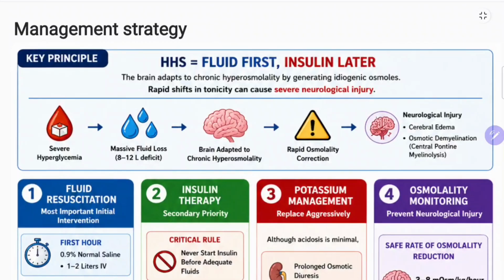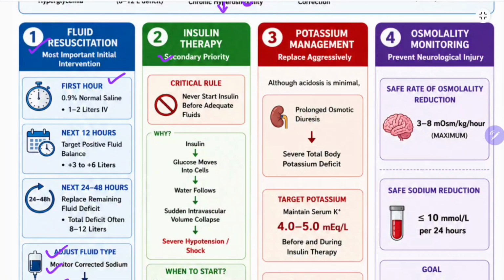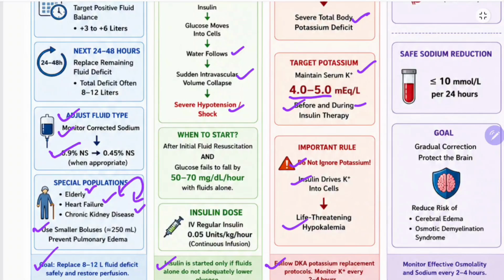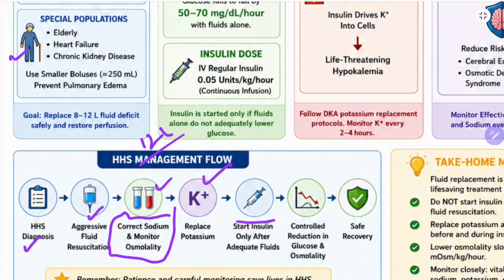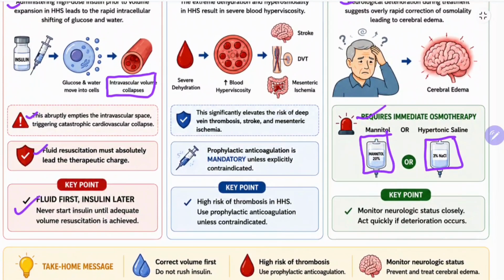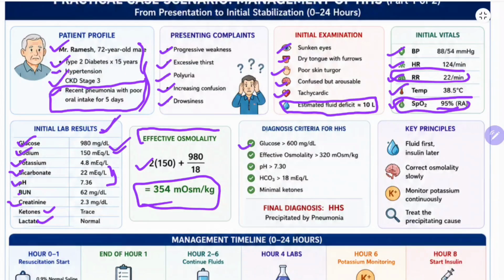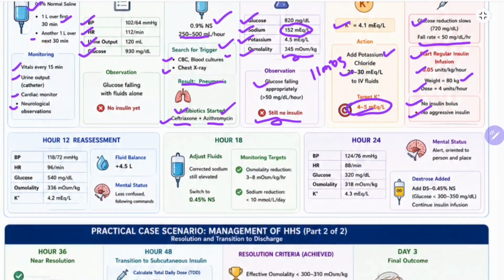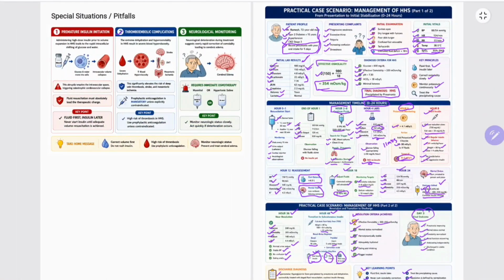HHS Part 2: Step by Step Fluid Therapy, Potassium, Sodium, Osmolality & Clinical Pitfalls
Hyperosmolar Hyperglycemic State (HHS) is a life-threatening diabetic emergency requiring meticulous correction of dehydration, hyperosmolarity, electrolyte disturbances, and hyperglycemia.

In this second part, we discuss the complete management strategy of HHS including fluid resuscitation, timing of insulin therapy, potassium replacement, sodium correction, osmolality monitoring, special situations, common pitfalls, and a practical real-world case scenario from presentation to recovery.

Learning Objectives:
✔ Understand the evidence-based management of HHS
✔ Learn fluid replacement strategies and calculations
✔ Master potassium and sodium correction principles
✔ Recognize common treatment pitfalls
✔ Apply knowledge through a practical clinical case
This lecture is ideal for MBBS students, MD residents, Internal Medicine trainees, Emergency Medicine physicians, ICU residents, Family Physicians, and healthcare professionals preparing for exams and clinical practice.

Timestamps:
00:00 Intro
00:34 Management strategy of HHS(Fluids First/Insulin Later/Potassium/Sodium and Osmolality)
13:45 Special situations and Pitfalls
17:32 Practical Case scenario (From presentation to Recovery)